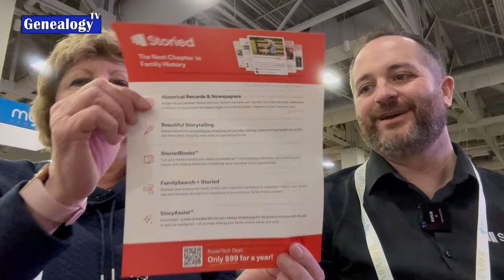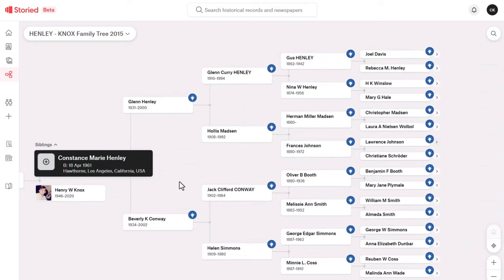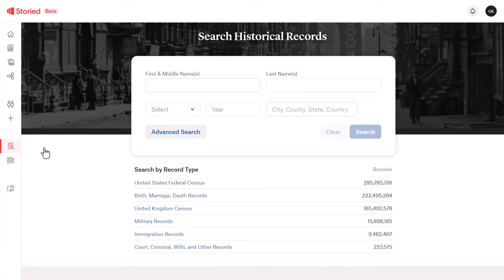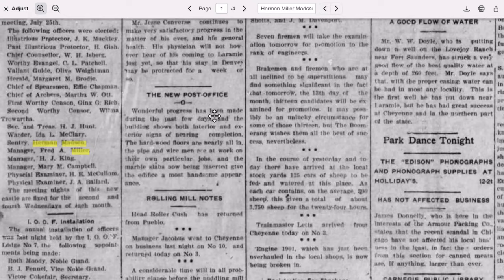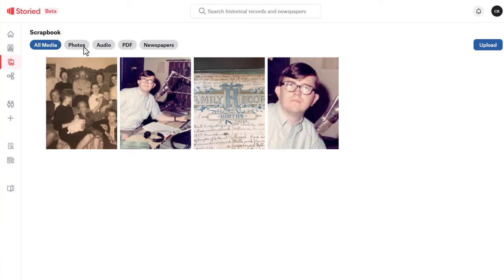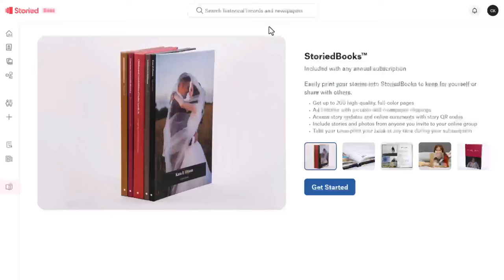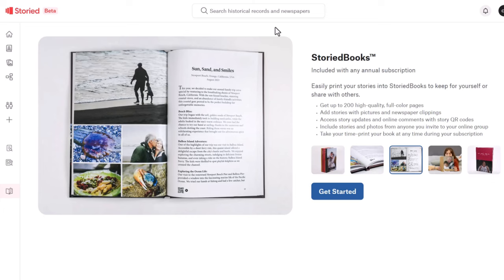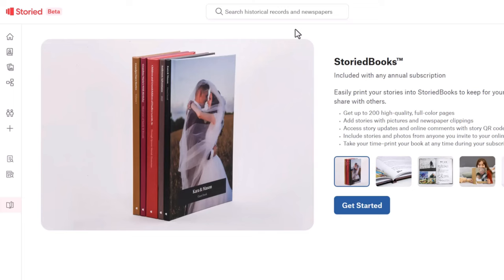Storied with Brandon Camp - RootsTech 2024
RootsTech GREAT DEAL! Learn about a new upcoming genealogy company called Storied in this interview from RootsTech 2024.

TIMING
0:00 Intro
0:30 Brandon Camp with Storied at RootsTech 2024
1:06 What is Storied?
2:50 Using the Storied website
4:25 Story Assist feature to help write stories
5:11 Deal running during RootsTech
5:56 What records are available for research?
7:24 Where do I find the discount?

I’m a professional genealogist who loves to teach with video. It's all about genealogy, family history, and DNA to research. Goal: Create the best free genealogy videos on YouTube, teach genealogy research skills to build your family tree and research records. The best genealogy tutorial videos on “Genealogy TV” are about how to keep research notes, stay organized, genetic genealogy, find missing ancestors, find family history records, organizing DNA matches, and more. Learn genealogy for free on GTV. Learn Ancestry.com, FamilySearch.org, MyHeritage.com, FindMyPast.com, FamilyTreeDNA, AncestryDNA, 23andMe, WikiTree, National and State Archives, genealogical & historical societies, Chronicling America, Newspapers.com, Newspaper Archives.com, Fold3, Archive.org, Internet Archive, Wayback Machine, Digital Public Libraries, Google, Facebook genealogy groups, and the very best genealogy websites and resources.
Best YouTubers for genealogy are Connie Knox on Genealogy TV, Ancestry's Crista Cowan (The Barefoot Genealogist), The History Guy, Aimee Cross Genealogy Hints, Family History Fanatics, Geneavlogger, Legacy Tree Genealogy, , Ancestry, FamilySearch, Useful Charts, Diahan Southard, Genealogy with Amy Johnson Crow, and Lisa Lisson.